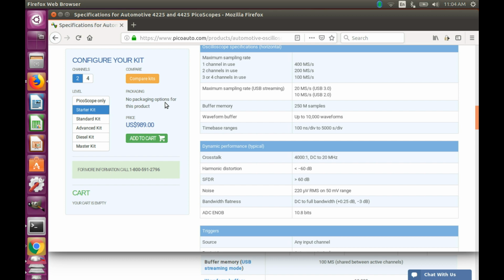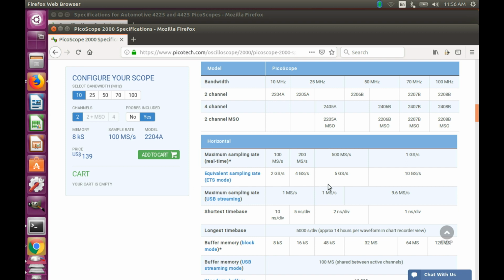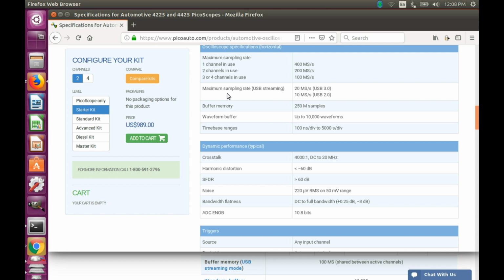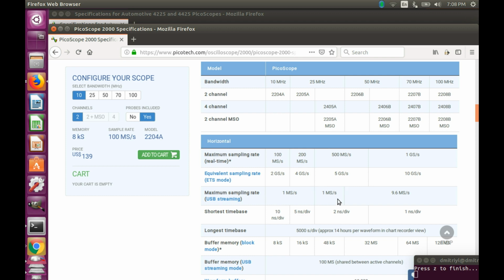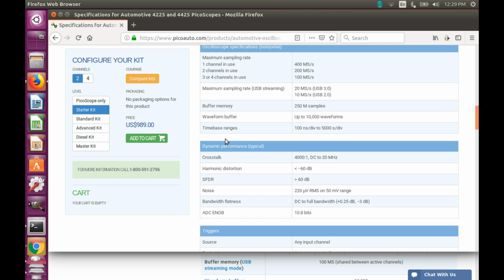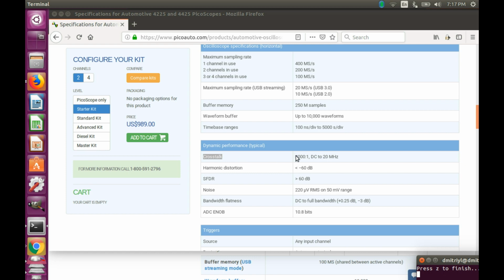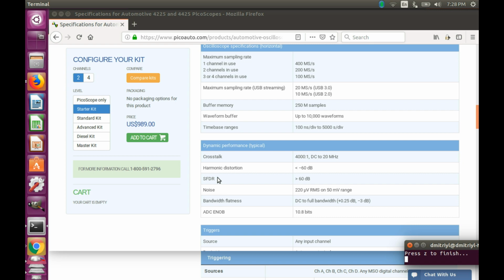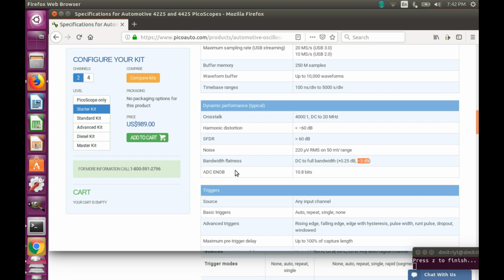Overview of detailed specs of Picoscopes (Automotive + 2000 series): Part 2